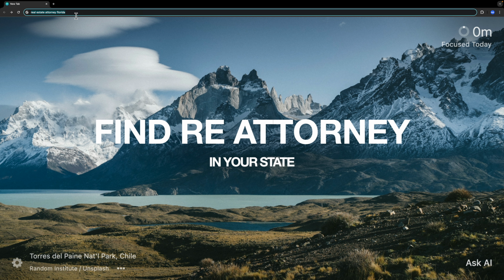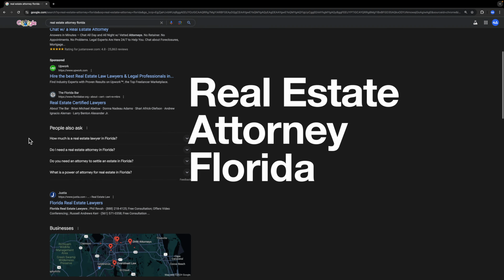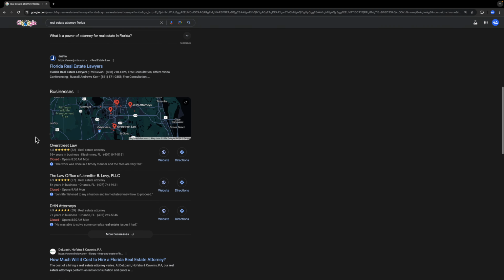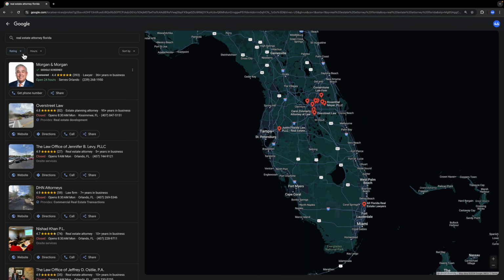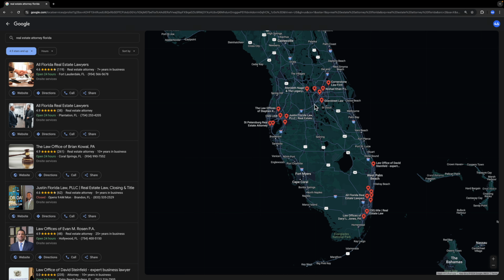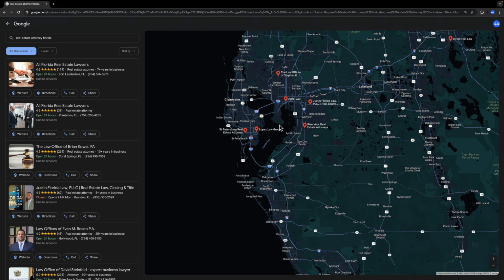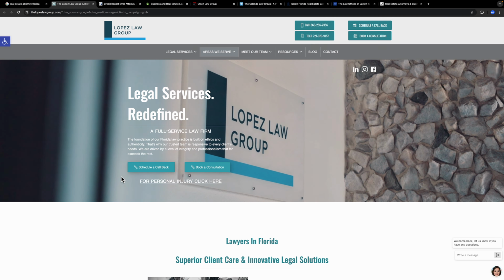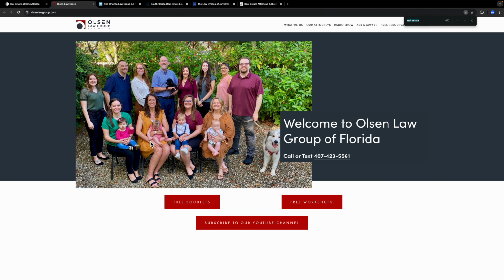Finding a Real Estate Attorney in ANY State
Get ready to conquer the legal jungle of real estate investing with this Ultimate Guide to Finding a Top-Notch Real Estate Attorney in ANY State!

This quick video is packed with some good tips and tricks, this resource will help you find the best real estate attorney to keep your investments safe and your stress levels low.

Trust me, when you find that perfect real estate attorney it's like finding a needle in a haystack. The sooner you find it, the sooner you can become the King of your real estate jungle!

Invitations...